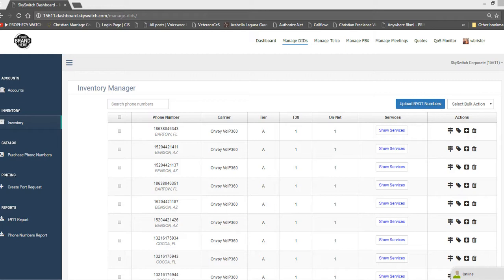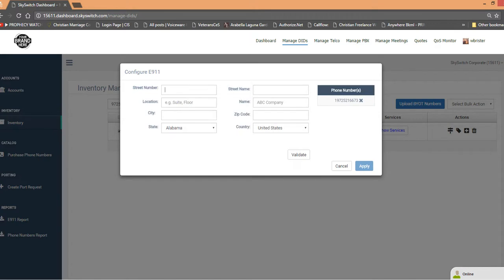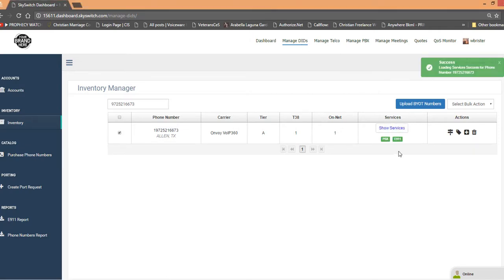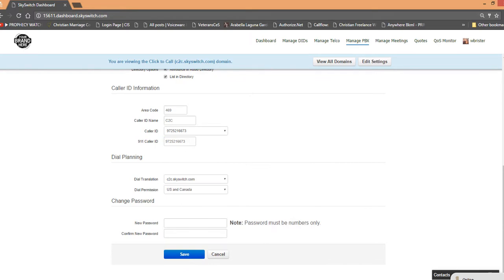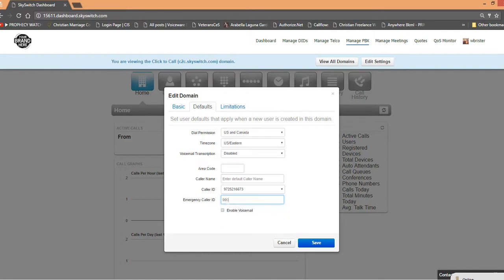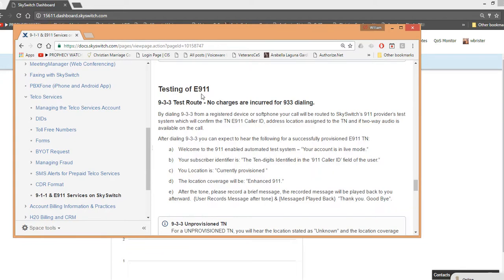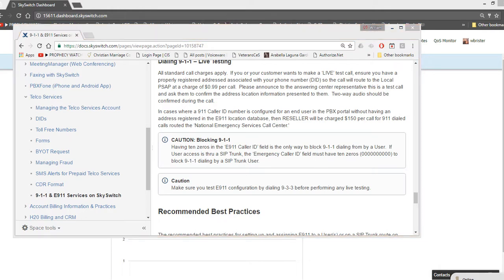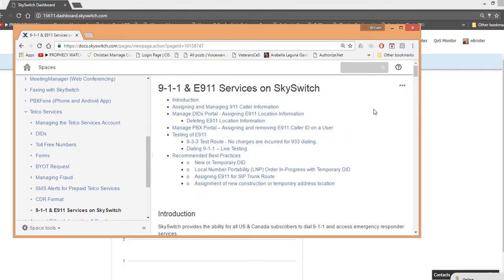Managing E911 Services